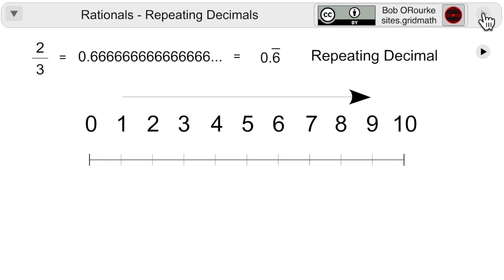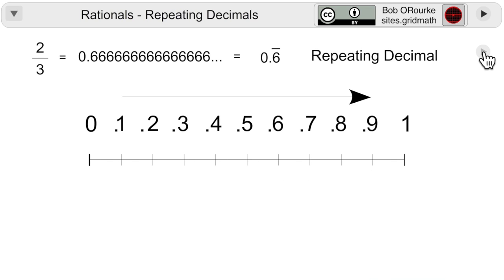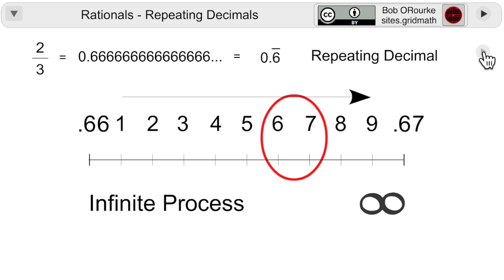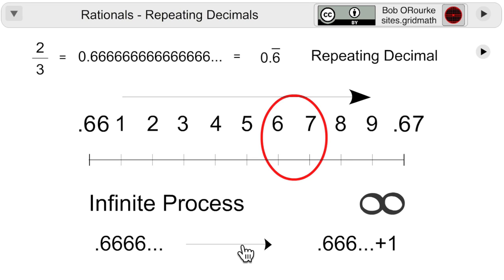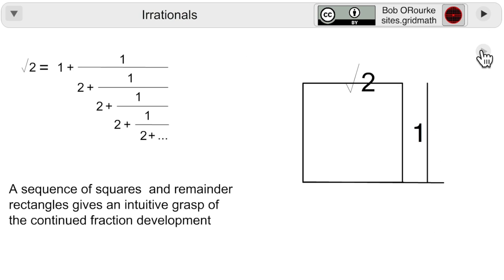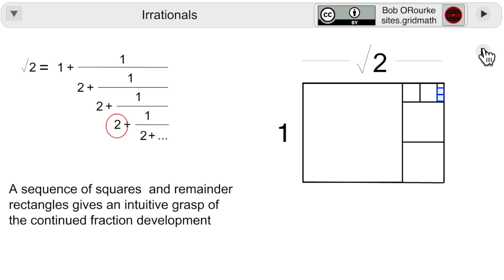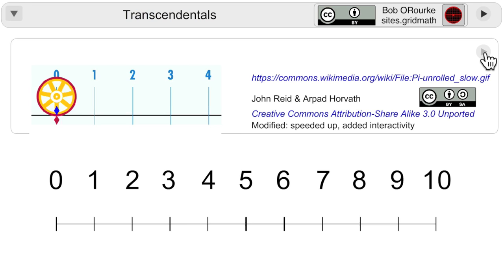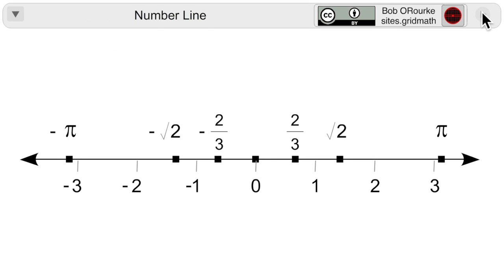Rationals Irrationals Transcendentals